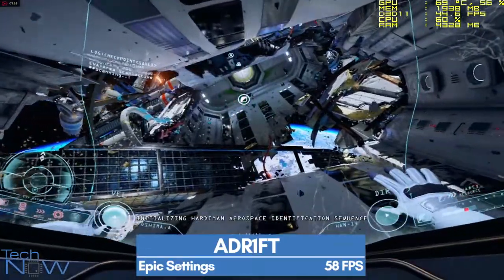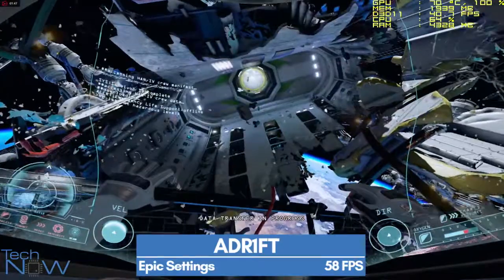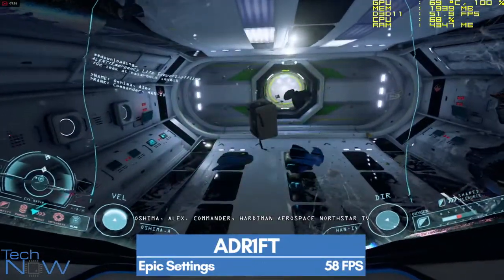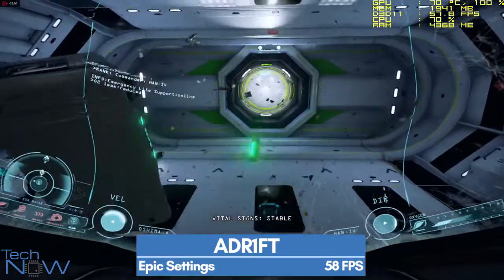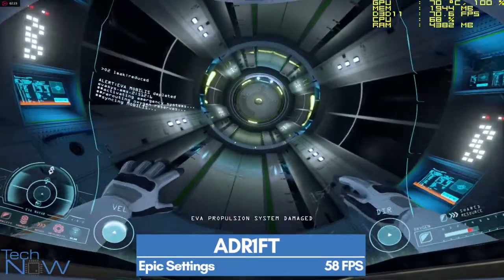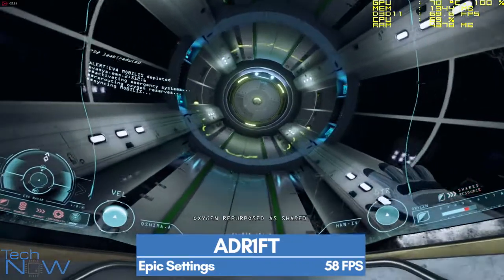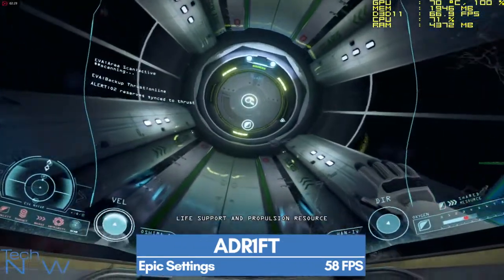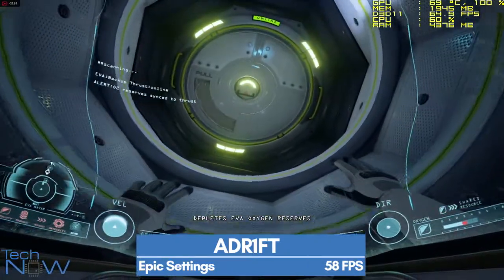ADR1FT | Athlon X4 860K - RX-460 - 8GB RAM - EPIC SETTINGS | 900p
Hi guys. I want to test ADR1FT on my updated pc at Epic Settings.

Spec:
AMD Athlon X4 860K 3.7Ghz
Asrock FM2+
Deepcool Gamaxx 200T Cpu Cooler
- Alternative : Cooler Master Hyper 212 EVO RR-212E-20PK-R2 CPU Cooler with 120mm PWM Fan
Sapphire RX-460 2GB GDDR5
Corsair 8GB DDR3
Super Flower FX 450W 80+ Bronze Power Supply
-Alternative : Seasonic S12II 430 BRONZE
LG IPS 20inch
- Alternative :
LG 22MP48HQ-P 22" Class IPS Full

It can run at 58 Average FPS .